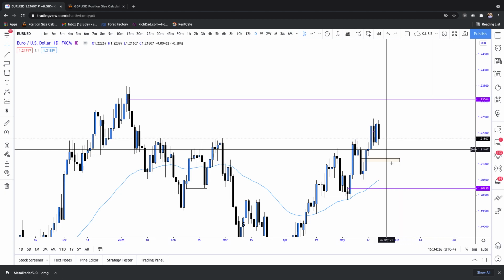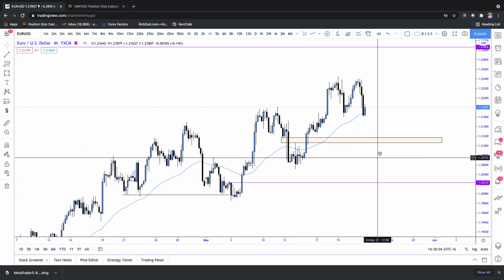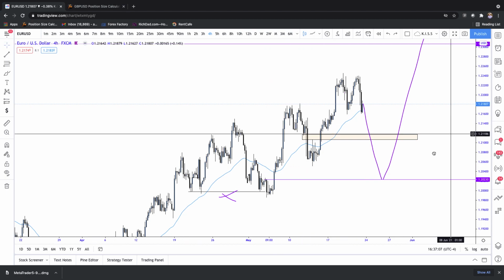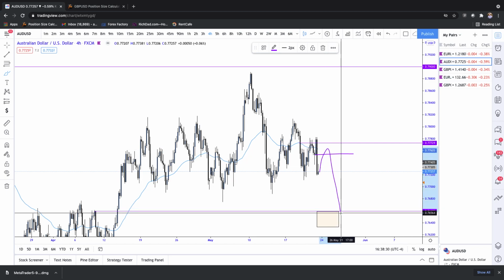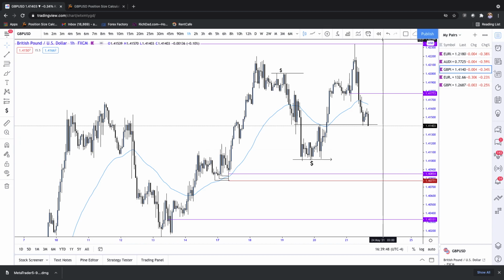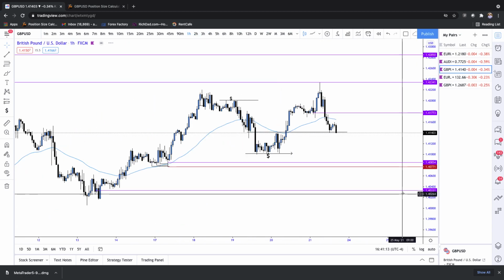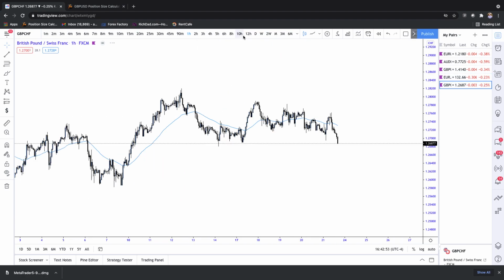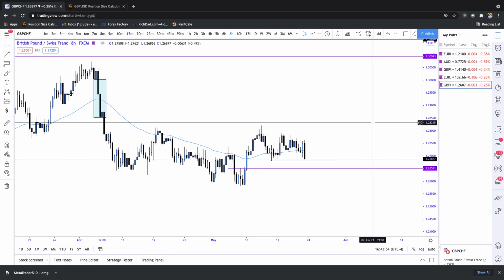Smart Money Sundays, Episode 30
There is risk in trading. We are not financial advisors. If you would like financial advice, please seek a licensed financial advisor in your local area.